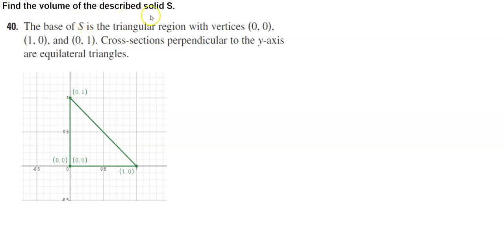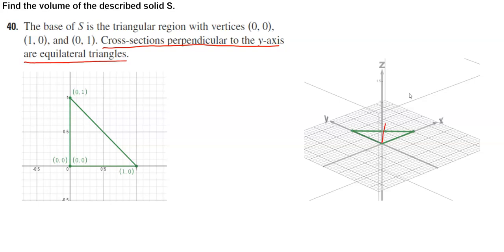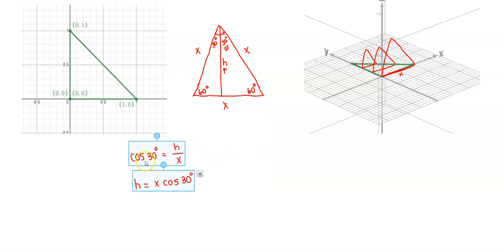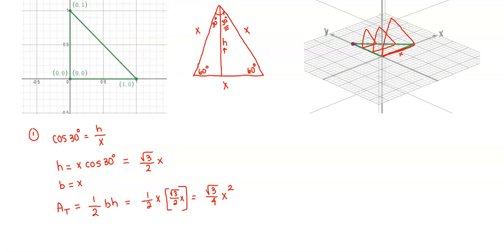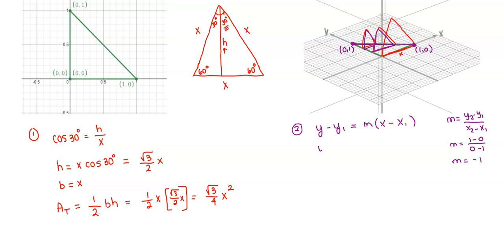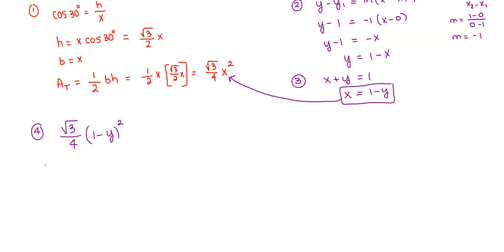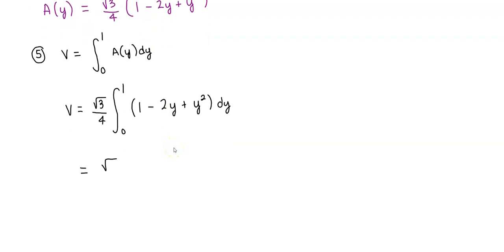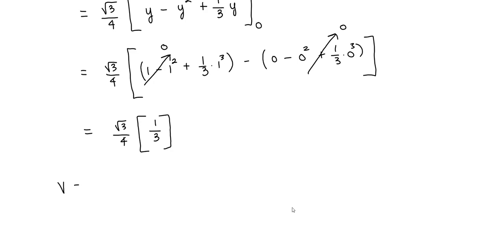Math 1B 6.2.040 Find volume where cross sections perpendicular to y-axis are equilateral triangles